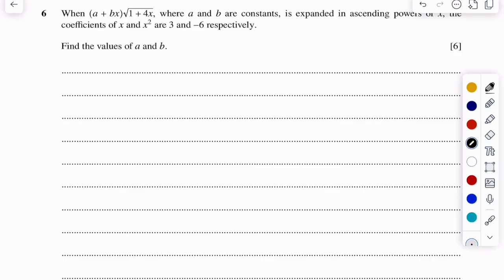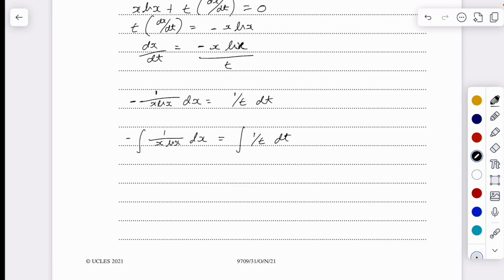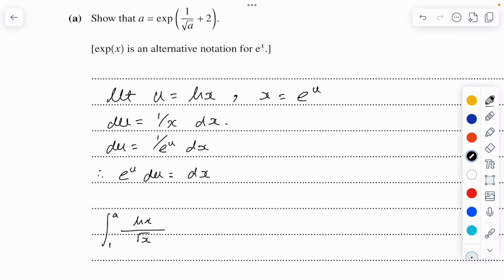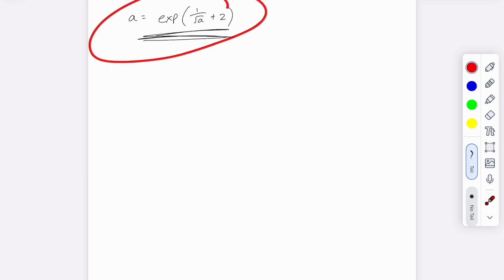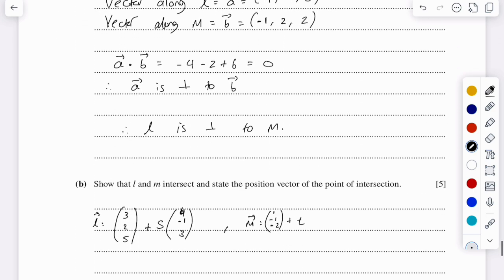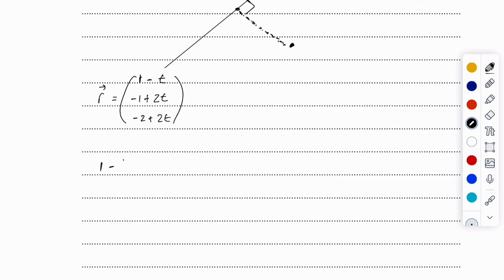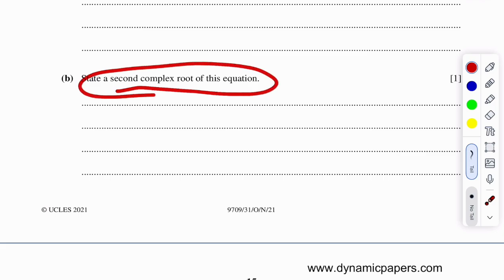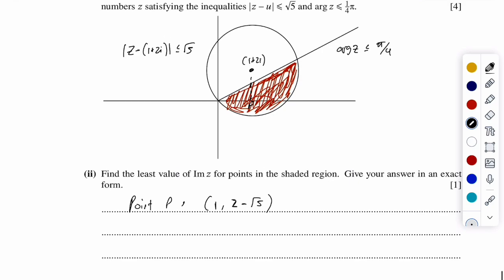Cambridge International Examinations | Pure Mathematics 3 | Oct/Nov 2021 | Paper 31 | Part 2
Here we do a full walkthrough for the paper Oct/Nov 2021 Pure 3, Part 2 edition.

🚀 Exclusive Access to QuickMaths:

Enhance your learning experience with QuickMaths, our membership site dedicated exclusively to CIE 9709 A-Level Maths. Join us at QuickMaths for a limited time for free to navigate through the complexities of the course, including difficult trig questions, with ease and confidence.

🎥 Weekly Live Sessions: Dive into live interactive sessions where complex topics are broken down, including live Q&A to address your specific questions.

📝 Community Support: Engage with a vibrant community of fellow maths enthusiasts and experts. Exchange ideas, solve problems together, and share your insights.

📚 Aligned with the 9709 CIE Maths Syllabus:
Every concept, example, and strategy in this video and on QuickMaths is carefully designed to align with the Cambridge International Examination (CIE) syllabus for A-Level Mathematics (9709), ensuring you get the most relevant and up-to-date information.